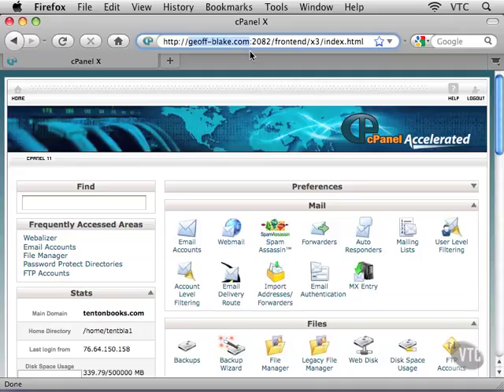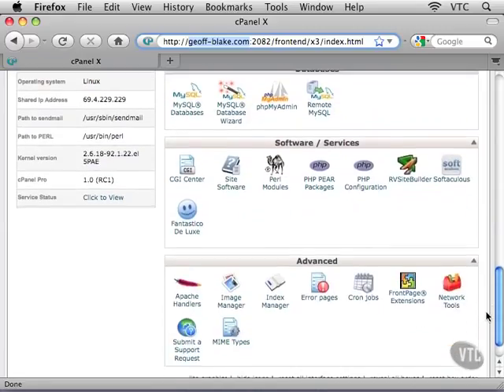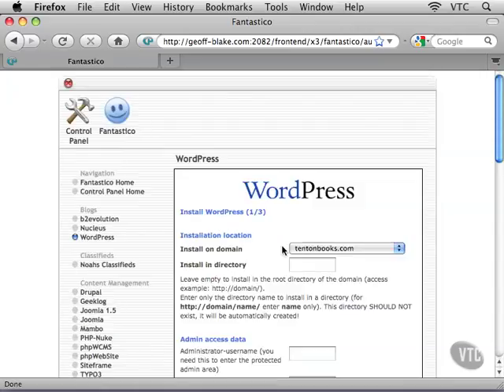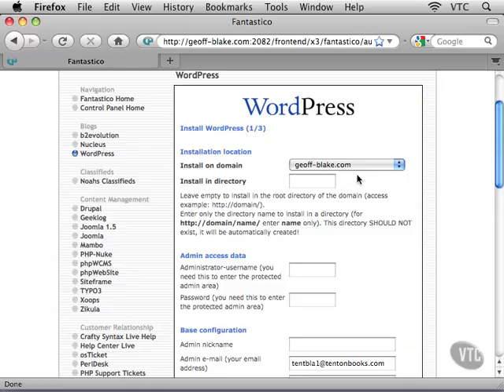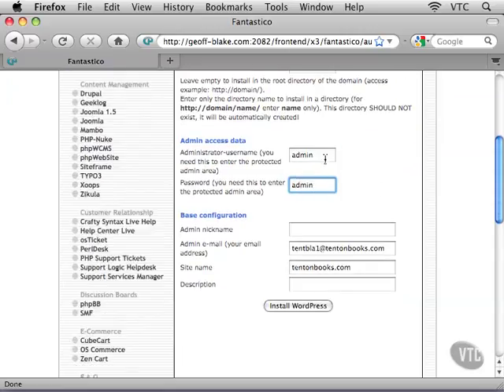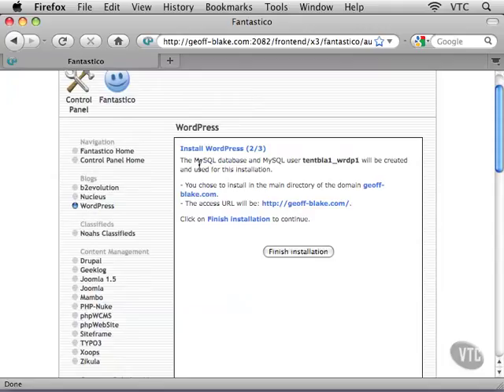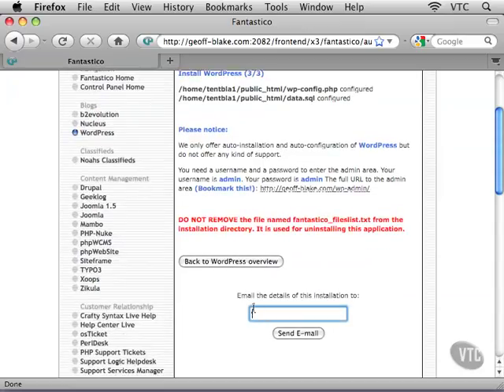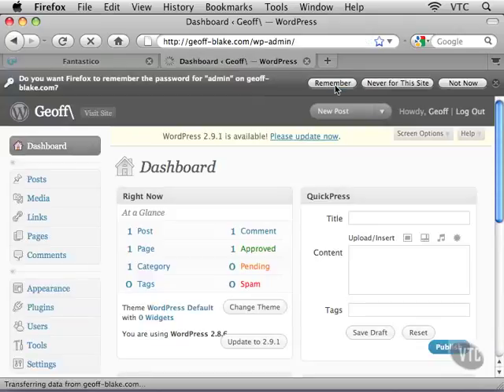06 Setting Up a Self Hosted WordPress Blog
06  Setting Up a Self Hosted WordPress Blog